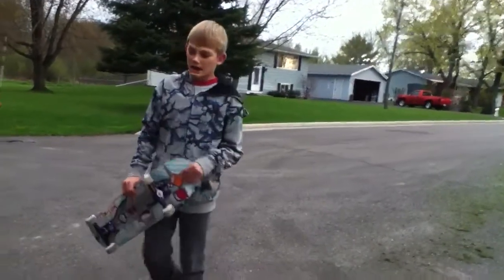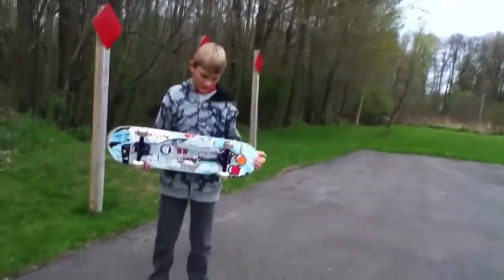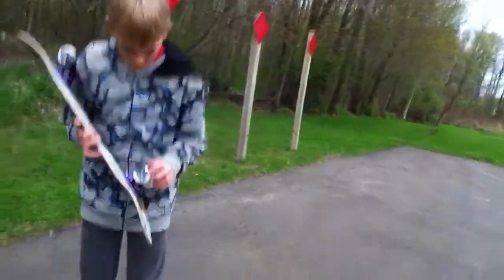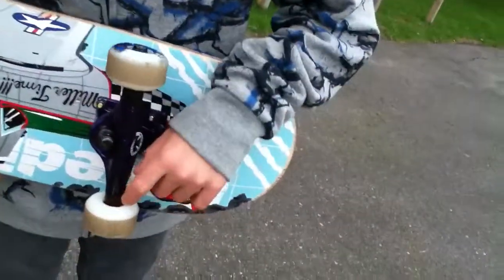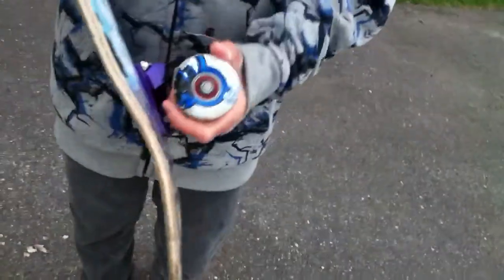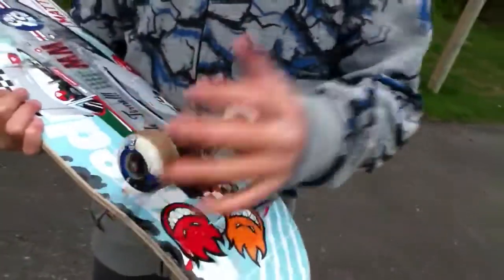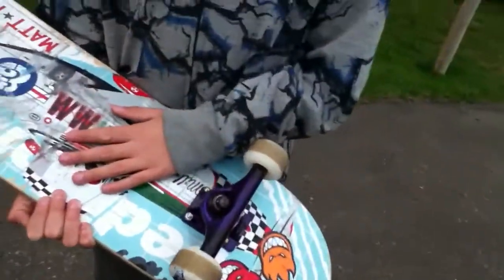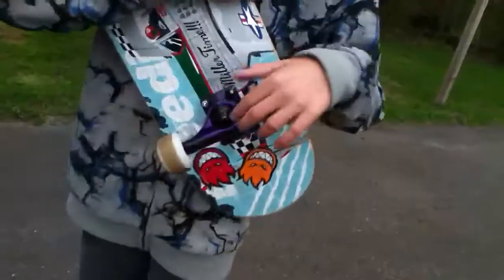Jack's Sk8ing Tips and Trix: Parts of a Skateboard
Jack teaches you what's what on a sk8board.